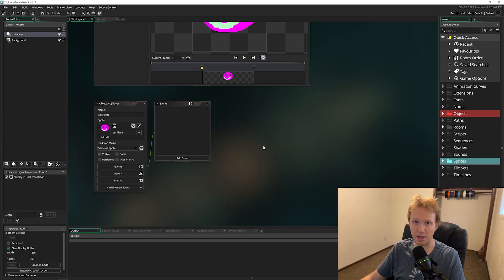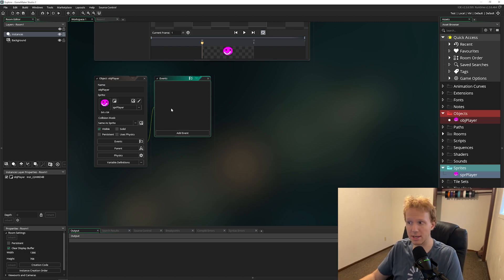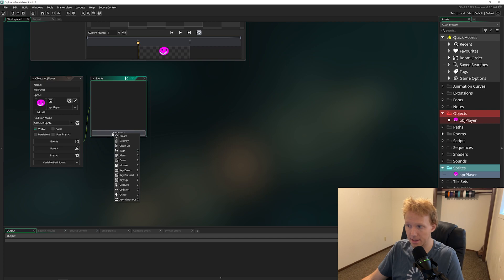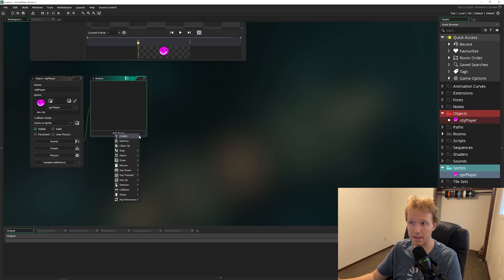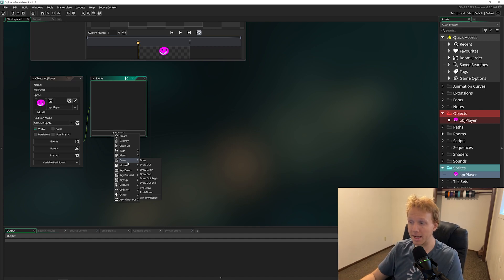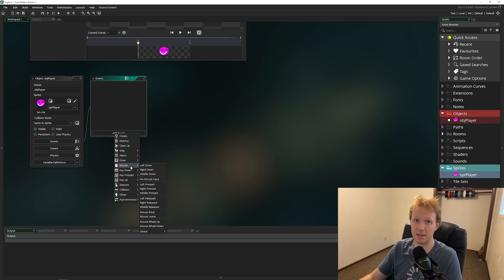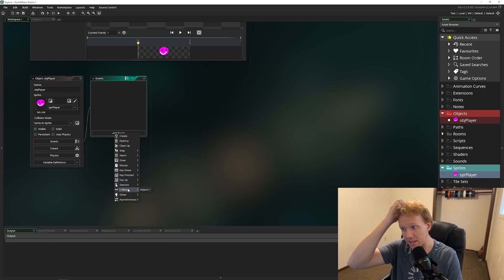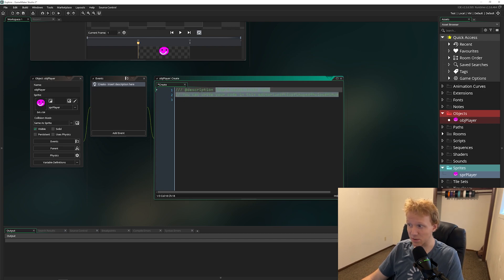Absolute Beginner's Guide Part 5 - Wading Into Code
Let’s slowly ease into writing our first few lines of code. It’s not complicated, we won’t do much, just enough to get a feel for it. Programming can be intimidating, but let’s go slow and learn it together.